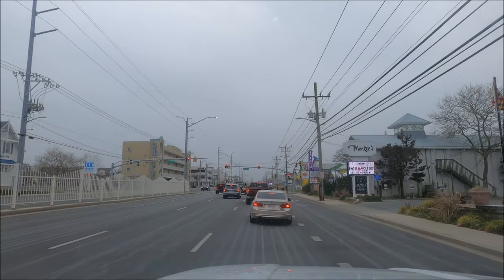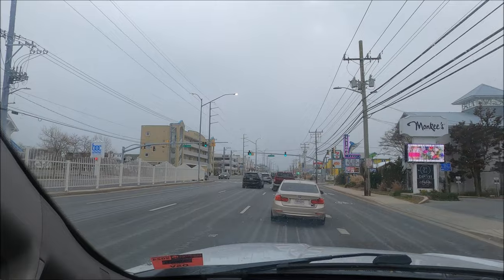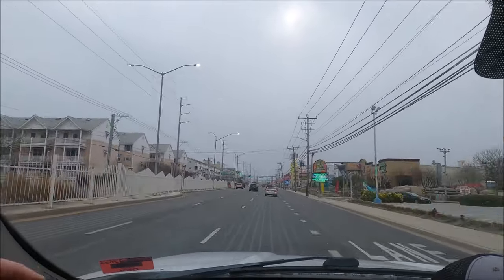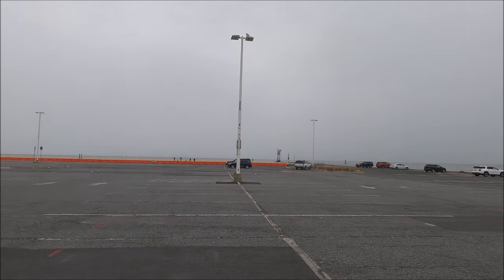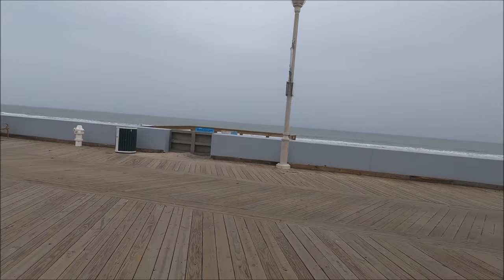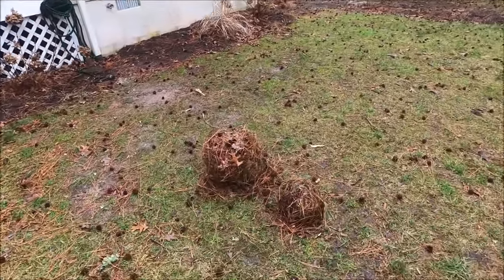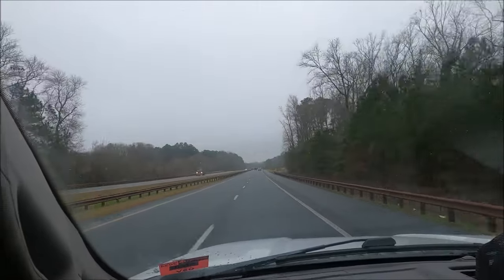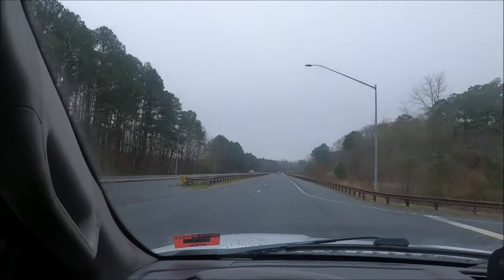We Took A Rainy Day Drive To Snow Hill Maryland - Goat Island, Toy Town And An Awesome Bakery!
The weather was nasty today with rain so we took a drive down to Snow Hill Maryland.  It's a quick 20 to 25 minute drive from Berlin, we visited Goat Island, Toy Town and an amazing bakery.

Feel like buying me a crab cake or a beer?

My website that has my rigs and best times to fish/what species to catch:

Fishers Popcorn!!  Missing your favorite popcorn from Ocean City?

RTIC Coolers - They are my FAVORITE.  We use them for the beach, vacations, clamming, road trips, etc.  Ashley uses their bag as a beach bag and it can withstand A LOT of abuse.  I HIGHLY recommend their products.
Click this link to the RTIC website, it helps my channel.

Ice Mule Coolers- these small coolers act as a cooler and a dry bag.

Black Beard Fire Starters- These HIGH QUALITY (and VERY affordable!) fire starters help out a lot on Assateague when we start our camp fires.  I highly recommend them.

Kalkal Boots- These boots are DURABLE!  I've put them to the test and they have held up very well.  From surf fishing standing in saltwater to walking around the marsh and thicket of Assateague, they have held up great.

Music from Uppbeat (free for Creators!)